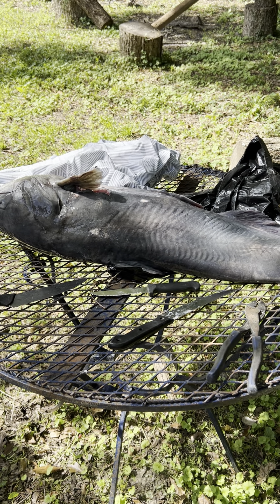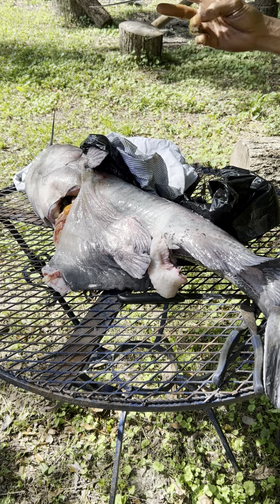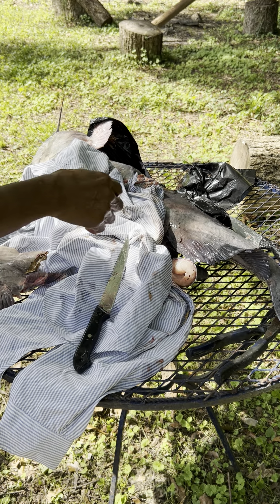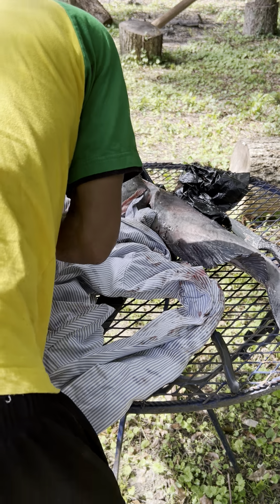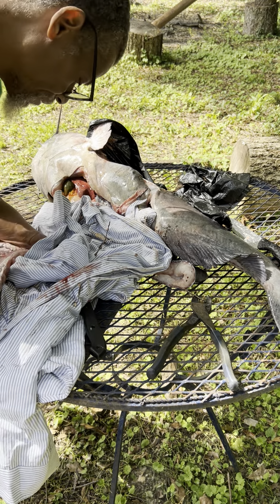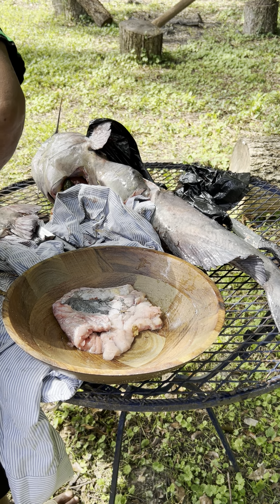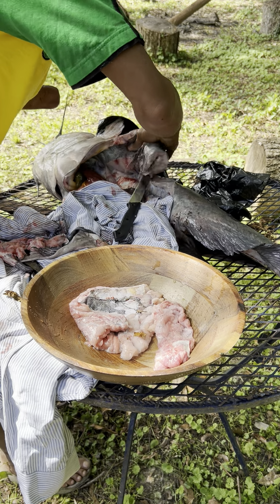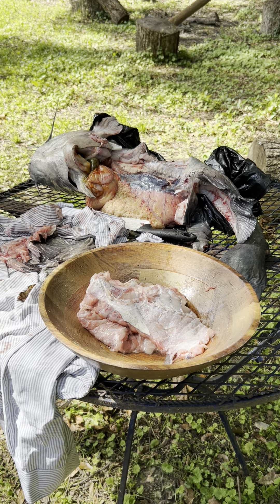Y’all pray for O.G. He got a big one to clean with one hand this might get ugly